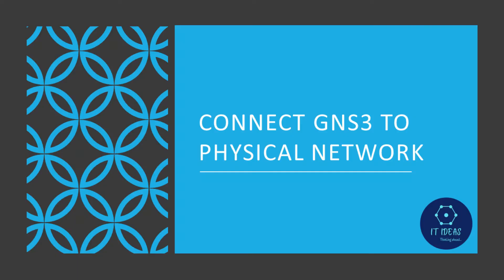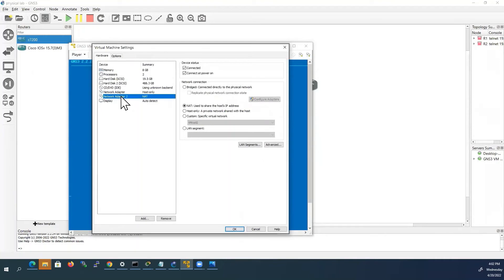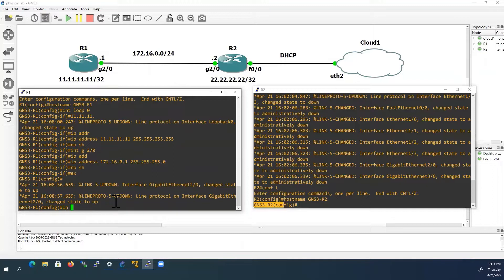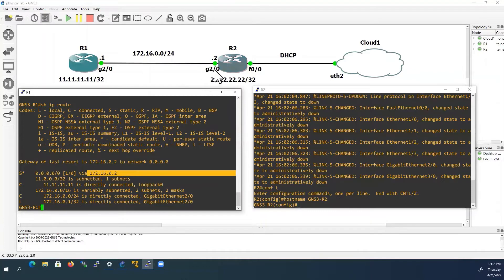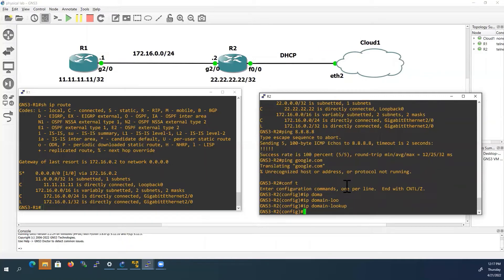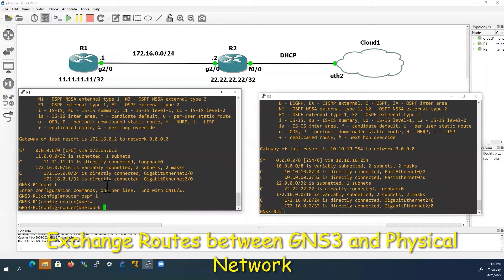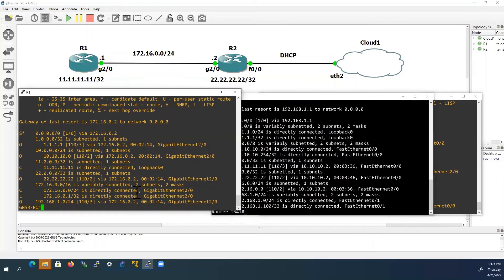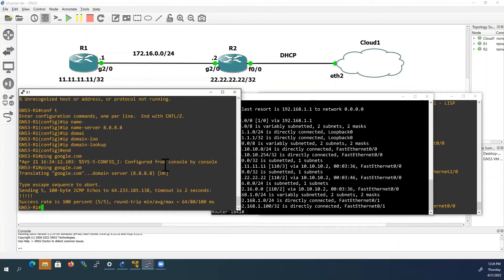How to connect GNS3 to Physical Network | Home lab | Exchange routes between GNS3 and Home Router.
In this video,  I will show you how to Connect GNS3 to Physical Network using GNS3 cloud Devices also how to connect back to GNS3 from Physical Network.
Also, I will explain How to make SSH and Telnet connection to GNS3 Routers from my Physical Laptop. I will show you, how the routes exchanged between GNS3 and Physical Network Routers.

In this demo I have used Physical Cisco 1841 Router and Cisco 3560 Switch.
I have used USB Ethernet adapter to bridge between GNS3 and my physical network.

I have configured OSPF in Physical and GNS3 Routers to show how they learn routes from each other.
SSH and Telnet to GNS3 Devices from Physical Network
Exchange routes between GNS3 and Physical Router
Connect GNS3 with Physical Network
Connect GNS3 with Home lab
GNS3 Cloud Device